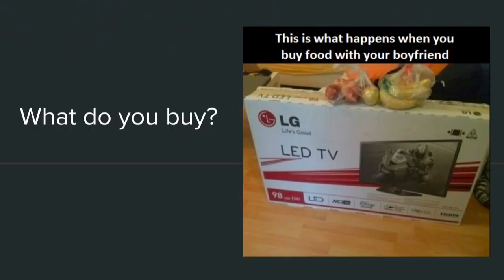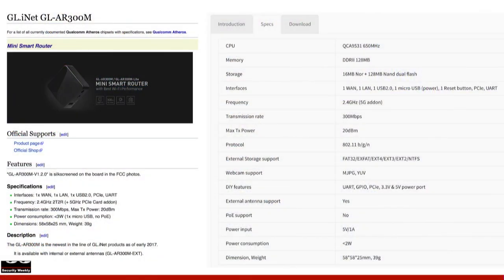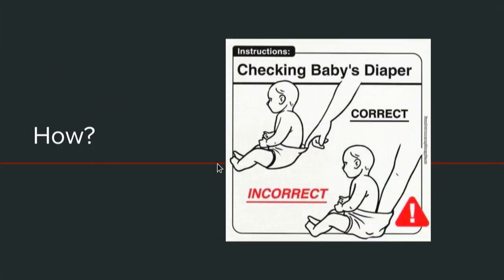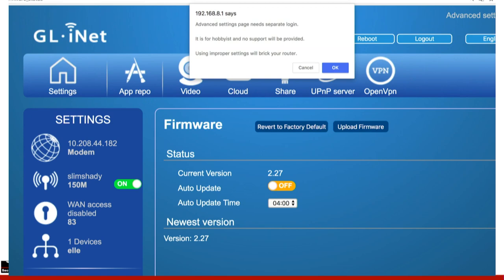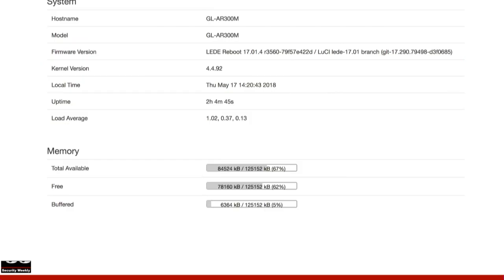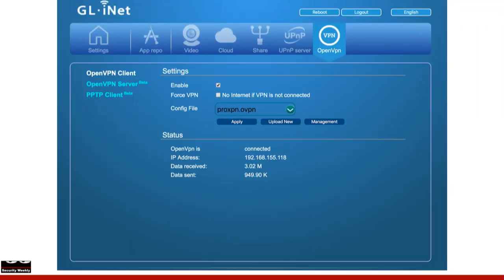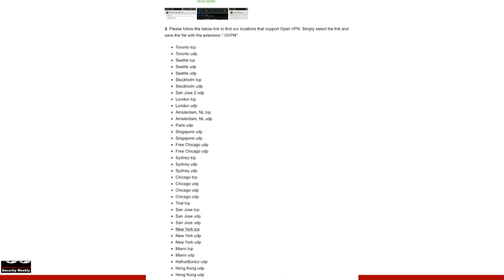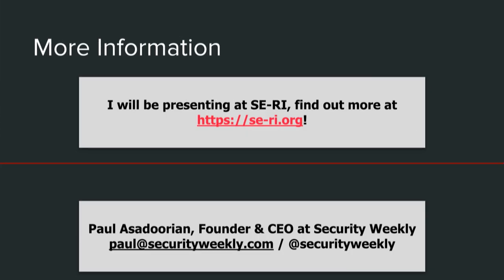Configuring Your Own Travel Router with OpenVPN - Paul's Security Weekly #560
Sometimes you just need a router handy when traveling. This allows you to connect multiple devices, use a VPN for all of them, and allow you to connect to a network via Wifi, Ethernet or USB 4G modem/Tether. All this for just $32 and a little configuration time! Learn how in this technical segment.